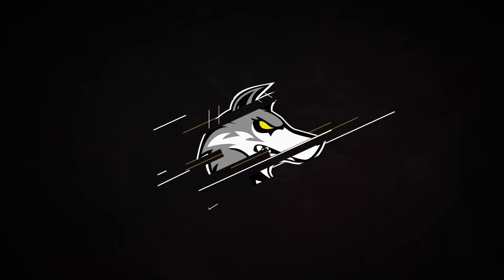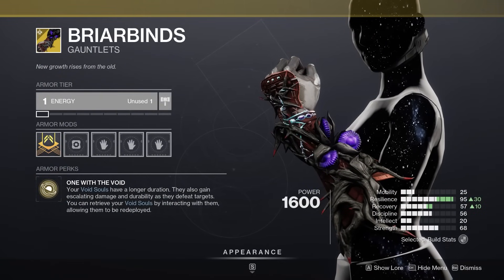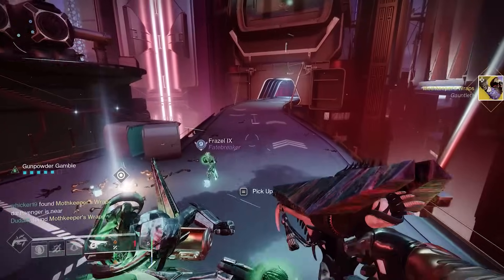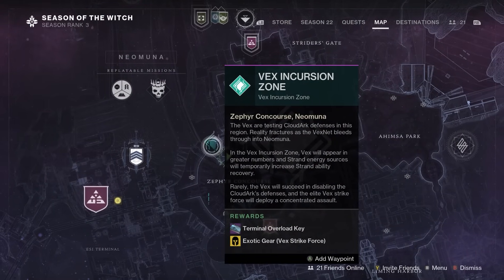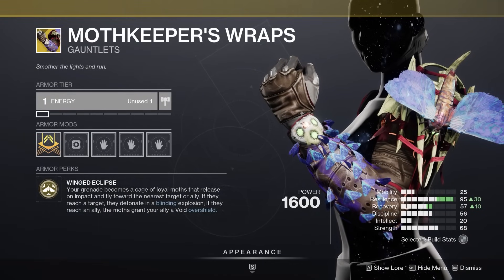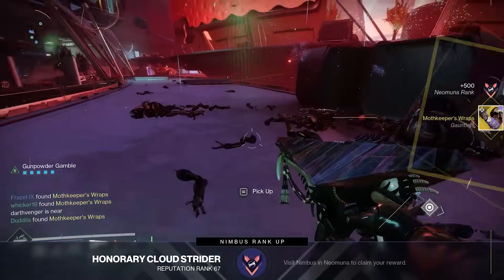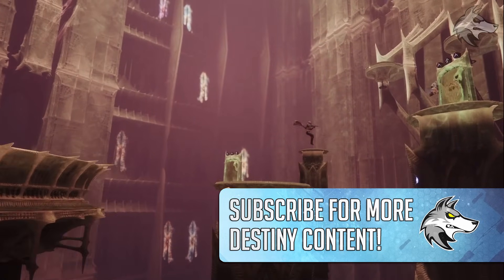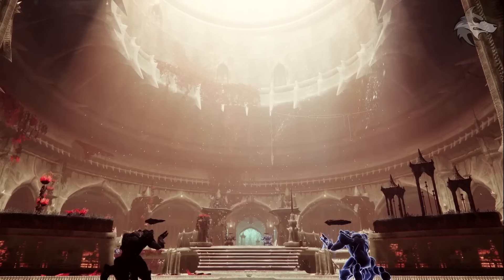Destiny 2: How to Get NEW EXOTIC ARMOR Drops NOW! (Easy Season of The Witch Exotic Armor)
Destiny 2: How to Get NEW Exotic Armor Drops NOW in Season of The Witch (Guaranteed Season 22 Exotic Armor Knockout Drops)